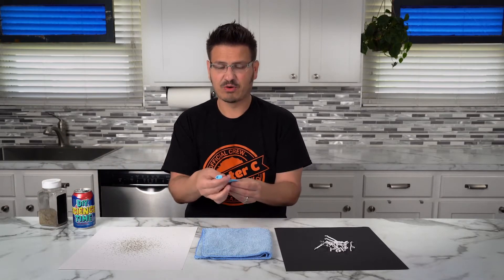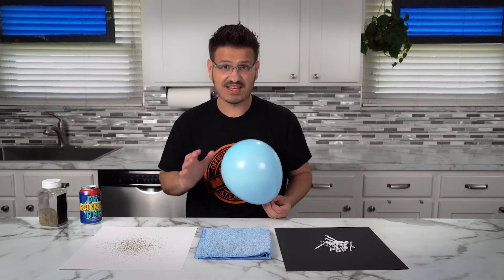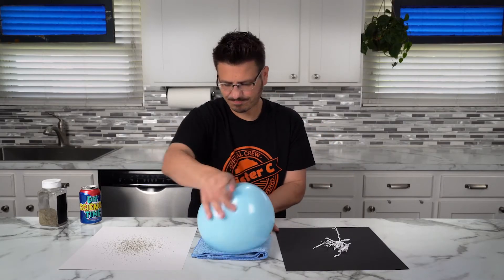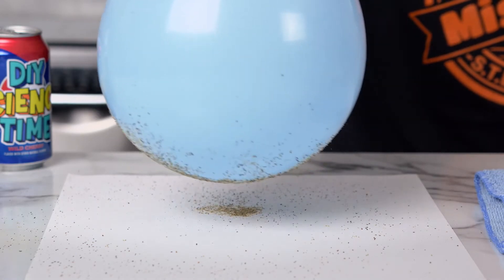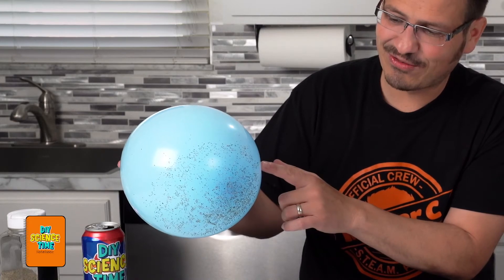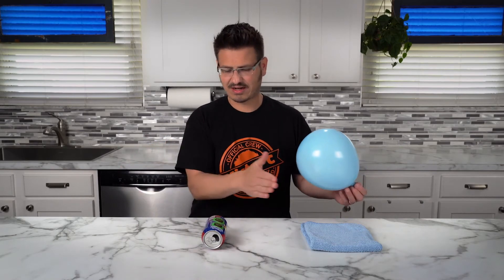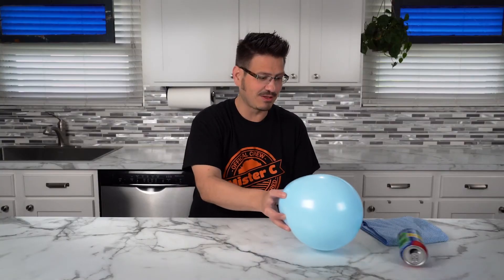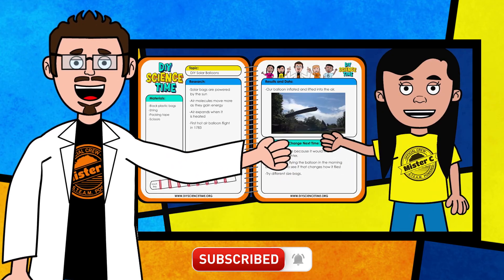How strong is static electricity?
Explore the amazing works if static charge and use the power od static electricity to move objects.